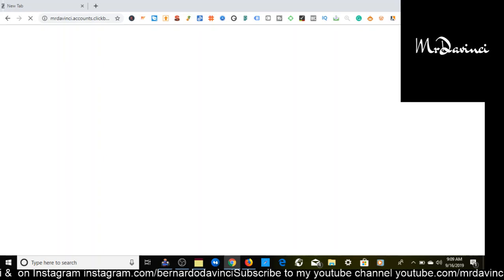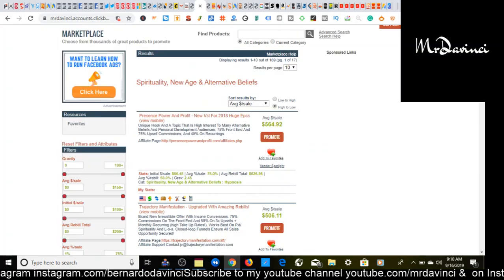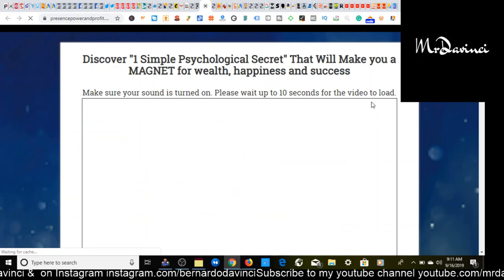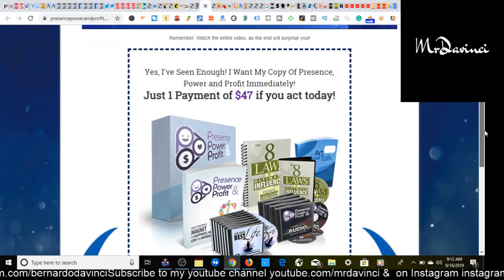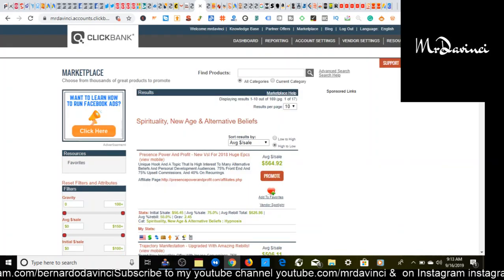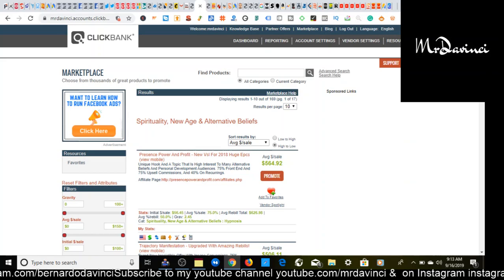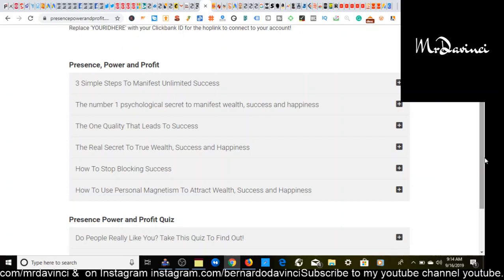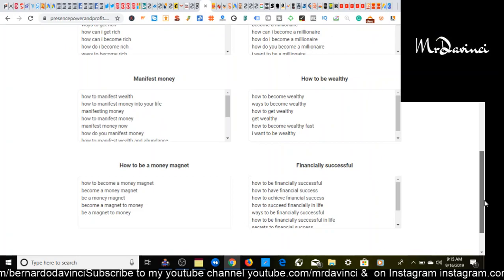Clickbank For Beginners 2019: How To Make A Consistent $100 A Day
Making $100 a day consistently on clickbank takes a lot of time and effort. It has taken me 2 years to achieve this. So if you're looking for a get rich quick scheme this video isn't for you, but if you'd like to know how I did the 3 things I cover in this video are: